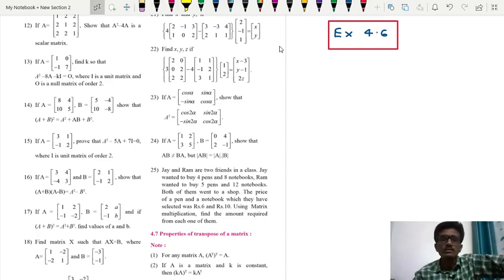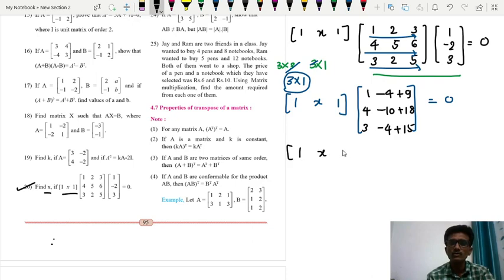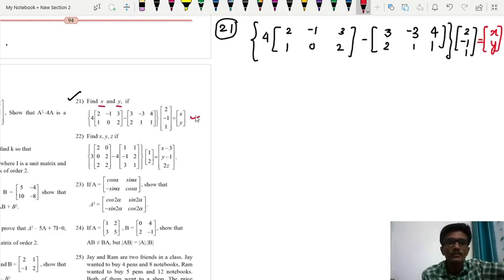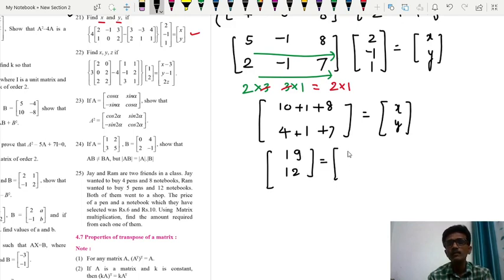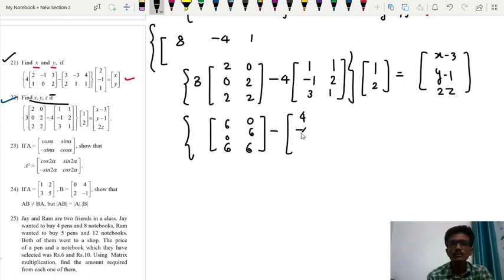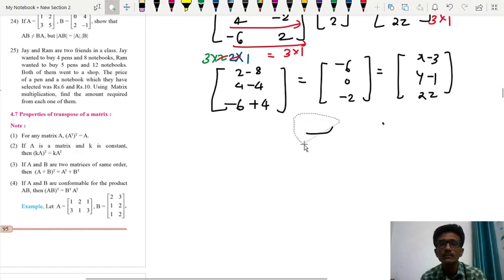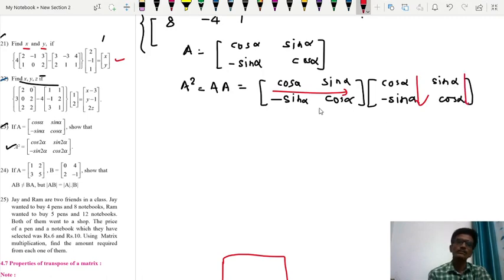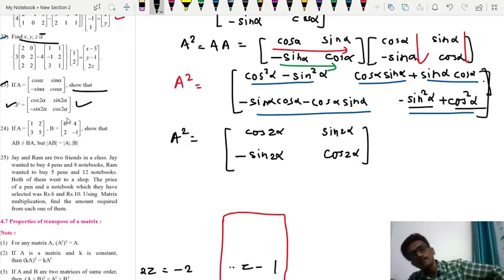MATHS CLASS 11 Matrices Ex. 4.6 Q 20,21,22,23